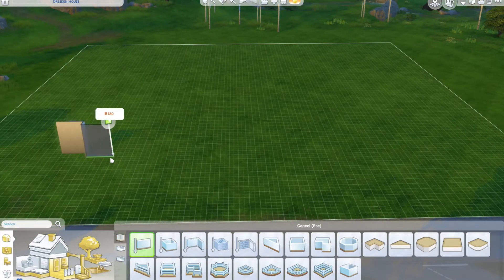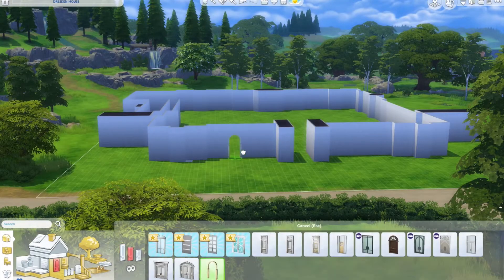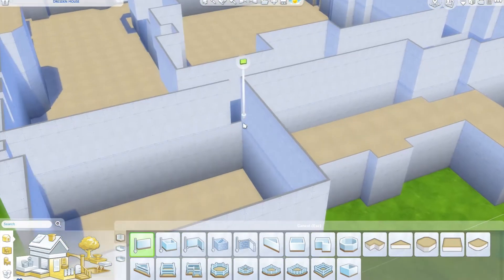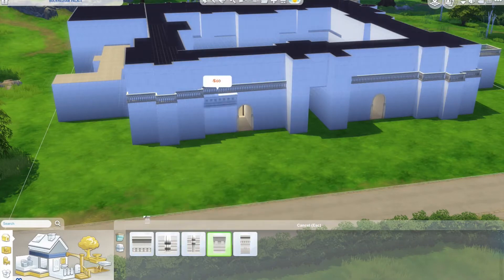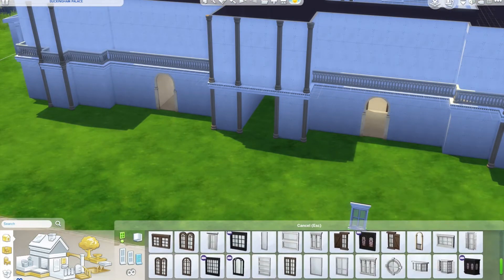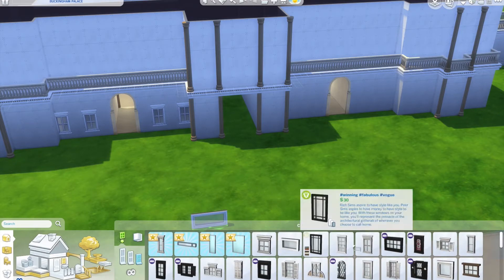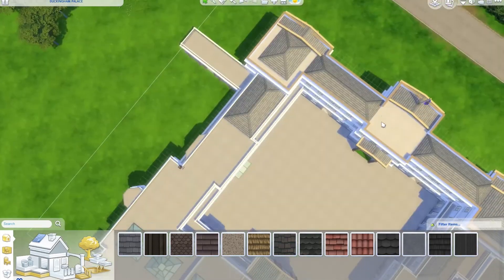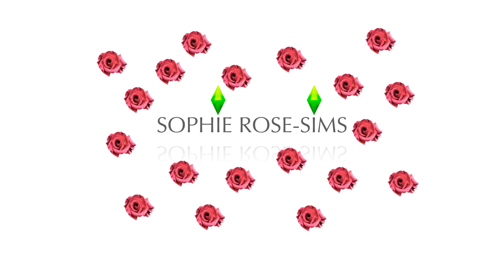The Sims 4 | Speedbuild - Buckingham Palace. part1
My first speed build on my new channel - BUCKINGHAM PALACE!!!